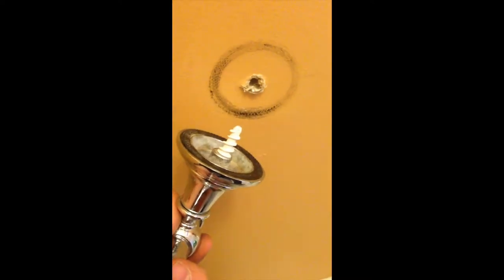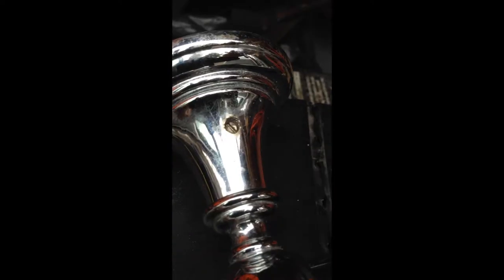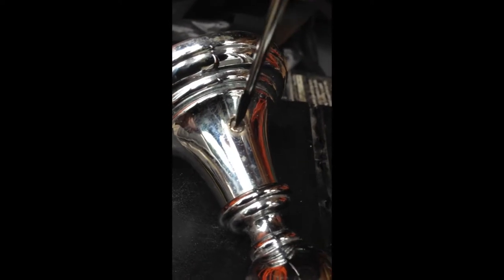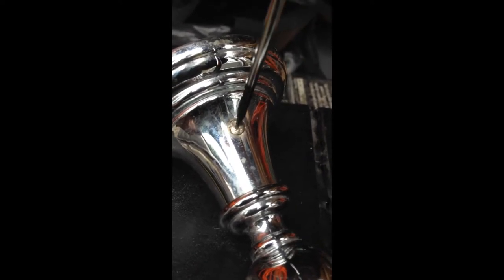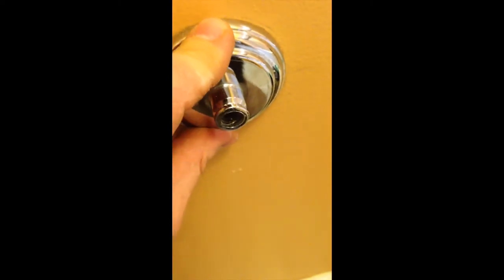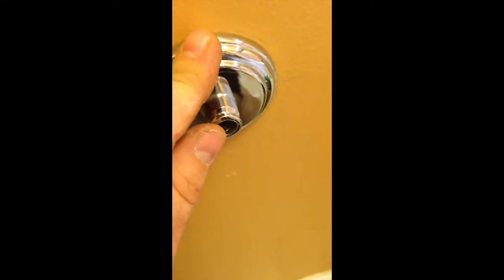Attach toilet paper holder